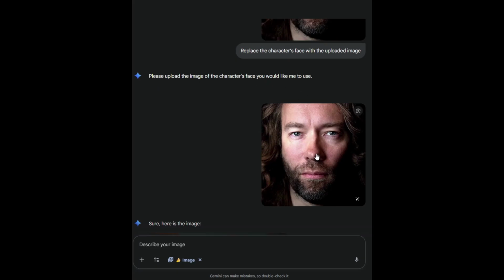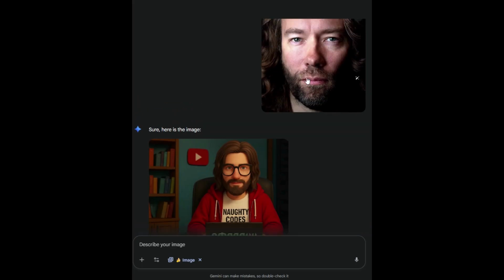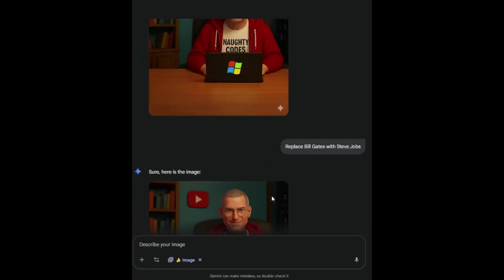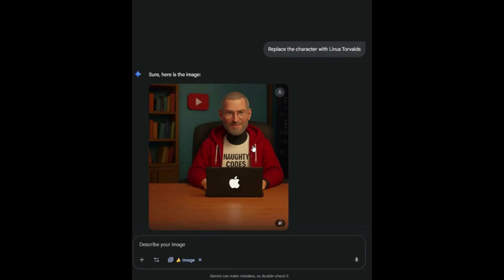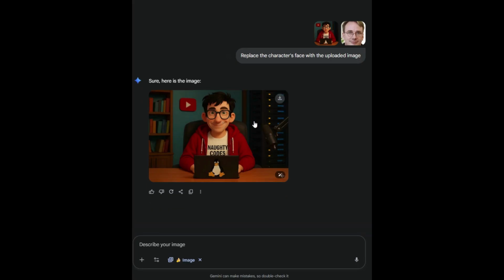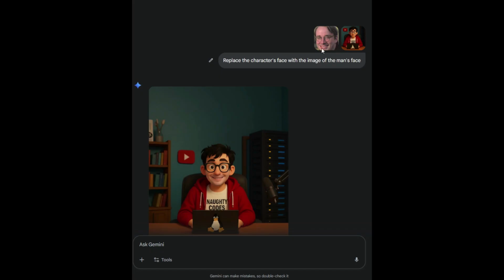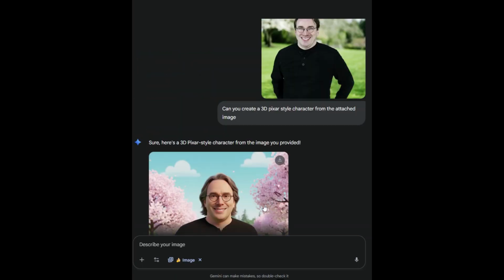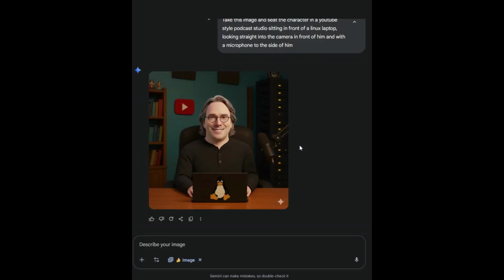Nano Banana and Veo 3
Using Nano Banana or Gemini Flash 2.5 I created a few images in different styles. I then transformed the images into videos using VEO 3. Only 2 images were true VEO 3 (see my short coming soon) and the rest had to be generated using different tools.